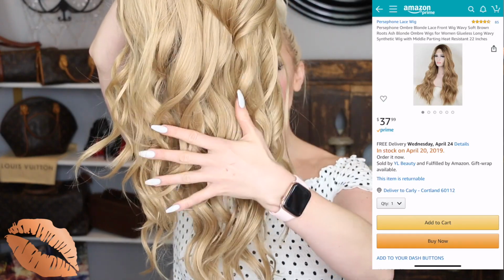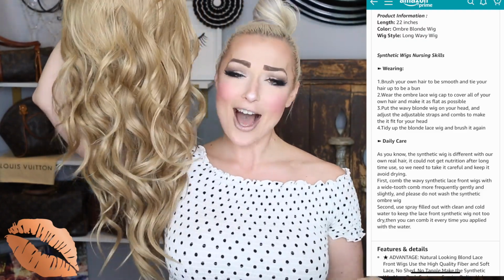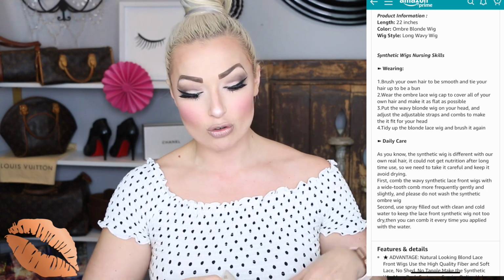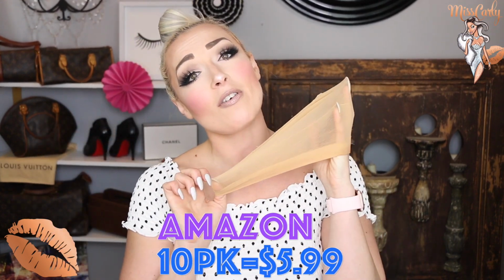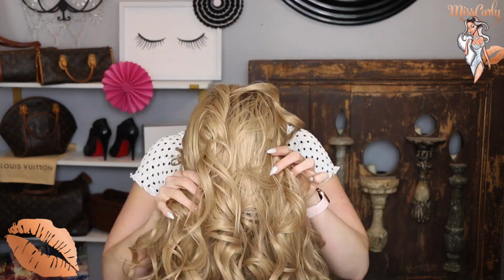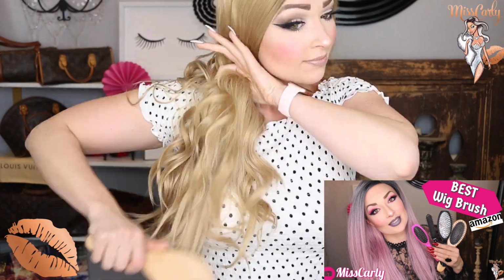✨Lace Front WIG REVIEW! ✨ Persephone Lace Wig | BIG WAVY 🍯 Ombre Blonde 🍯 | AMAZON Wig Under $40 WOW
✨Lace Front WIG REVIEW! ✨ Persephone Lace Wig | BIG WAVY 🍯 Ombre Blonde 🍯 | AMAZON Wig Under $40 WOW. I soooo LOVE this Wig!!

My Main Mission: To Inspire, Empower, and Share Knowledge with ALL of you! Let's ALL Empower each other to do GREAT THINGS!! ❤️❤️❤️

🍯🍯🍯This Wig! ⬇️⬇️⬇️
AMAZON LlNK

1: Brittney Brush Duo
2: Small Pink Brush
3: Wooden Handle

➡️Best Reviews Wig Conditioner Spray:

BigLOVE,
MissCarly💋💋💋💋